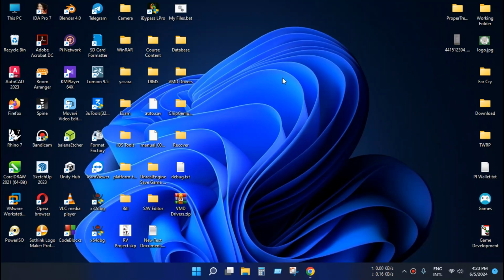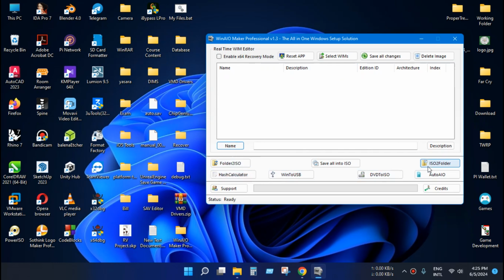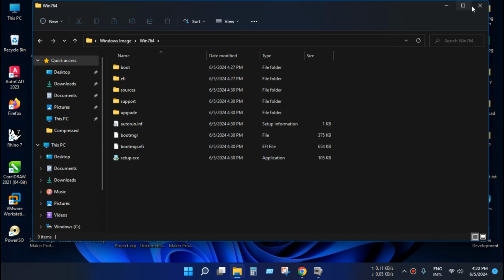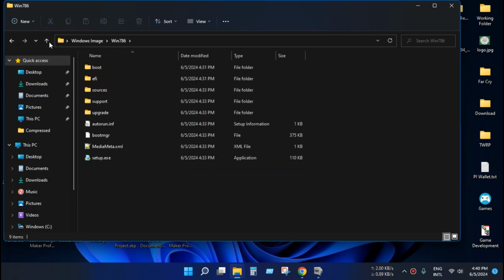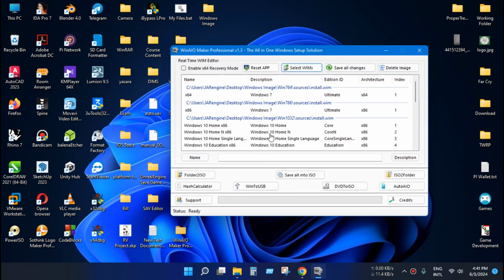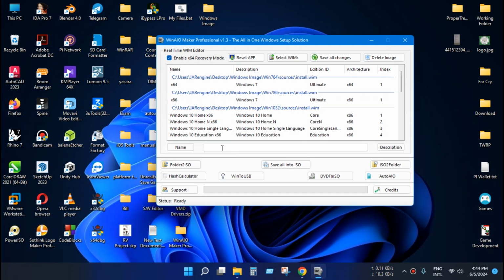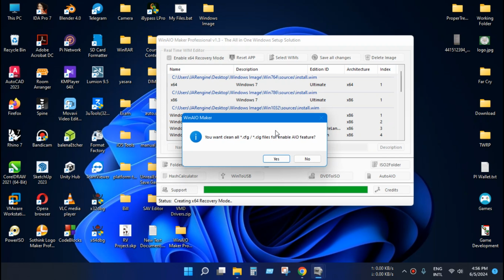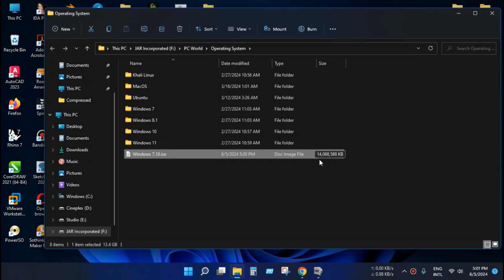Create All in One Windows Installer (x64 + x86)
Today we'll learn how to Create All-In-One (AIO) Windows ISO files easily. In this tutorial we are using WinAIO Maker Professional. It is a powerful application that can manage contents inside WIM images and also generate bootable USB drives and images.

⏩ Chapter Information:
0:00 Intro
0:06 Windows AIO Making
0:15 Download WinAIO Maker
0:55 Extracting Windows ISO
3:35 Editing Wims
5:34 Saving Wims
6:49 Creating ISO Installer